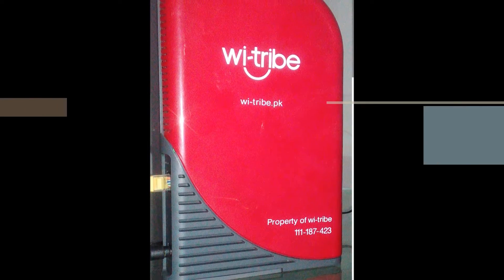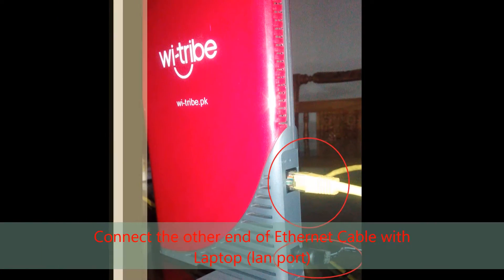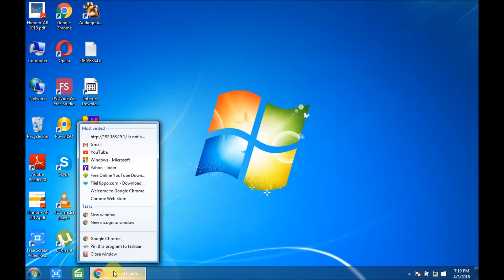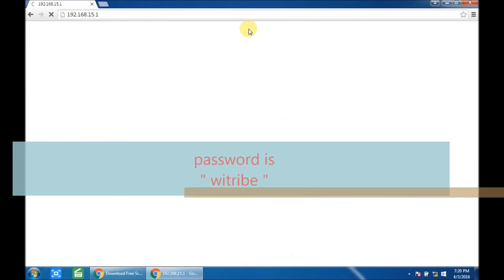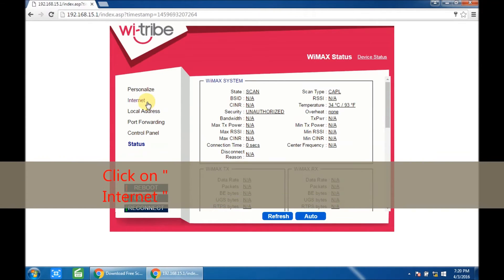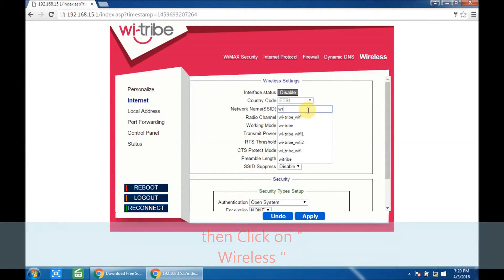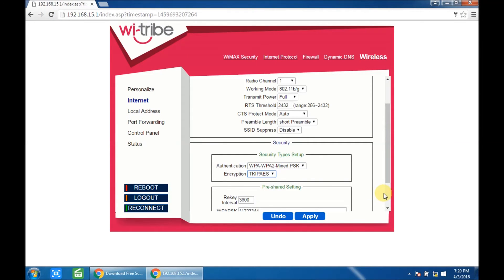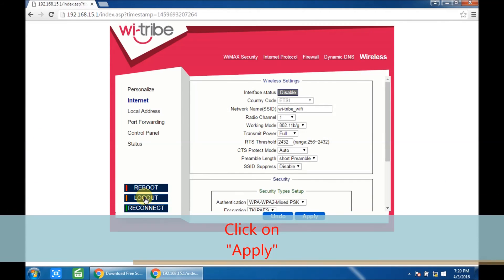How to change Wireless wi-tribe wifi password Gemtek red device ID 350 WC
How to Wireless wi-tribe wifi password change Gemtek ID red device 350 WC witribe, Single port

Incoming:
Gemtek red device
wi tribe wifi password hack
wi tribe wifi device
wi tribe modem configuration interface password
wi tribe wifi router
max218mw username and password
wi tribe password hack
wi tribe wifi modem
wi tribe help
wi tribe wifi device price in pakistan
wi tribe wifi device settings
wi tribe wifi device price in karachi
wi tribe wifi device packages
wi tribe wifi device price in lahore
wi tribe wifi device price
wi tribe wifi device password change
wi tribe help
Wi-tribe